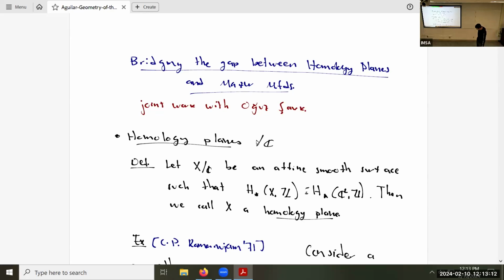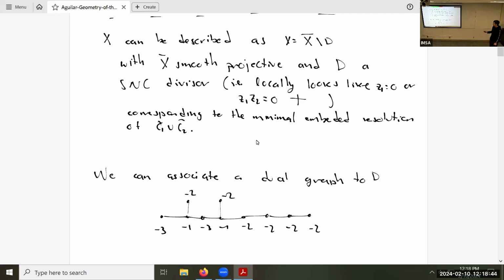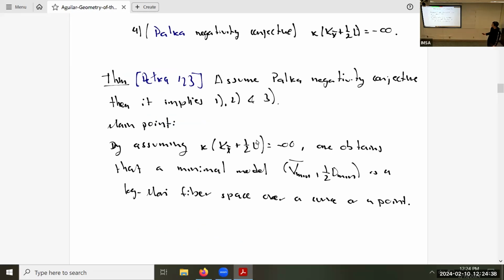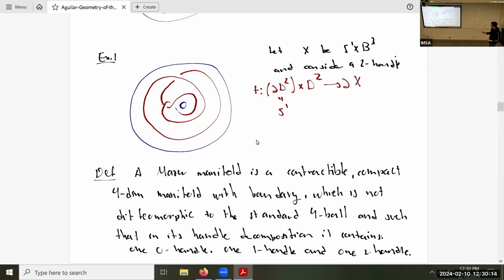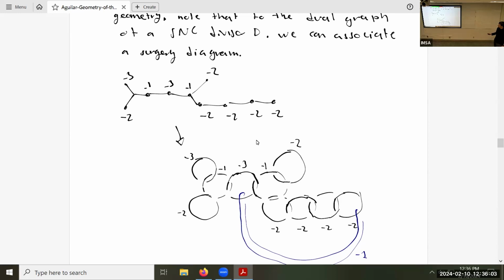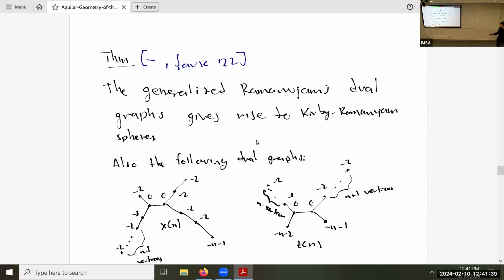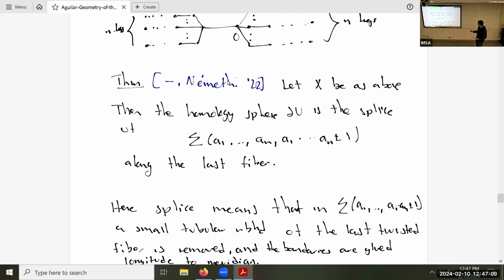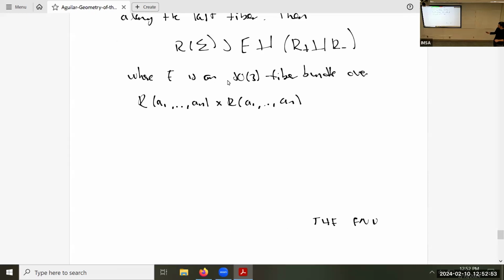Rodolfo Aguilar, University of Miami: Bridging the gap between homology planes and Mazur manifolds.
A homology plane is an algebraic complex smooth surface with the same integral homology groups as the complex plane. A Mazur type manifold is a compact contractible smooth (real) 4-manifold built only with 0-,1- and 2- handles. We call a homology 3-sphere a Kirby-Ramanujam sphere if it bounds both a homology plane and a Mazur type manifold. In this talk, we present several infinite families of Kirby-Ramanujam spheres and some related topics if time permits. Such an interplay between complex surfaces and 4-manifolds was first observed by C. P. Ramanujam and R. Kirby. This is joint work with Oğuz Şavk.